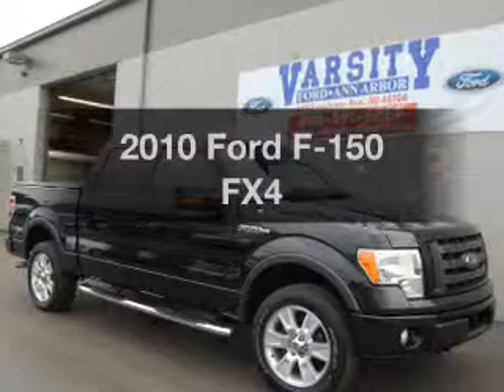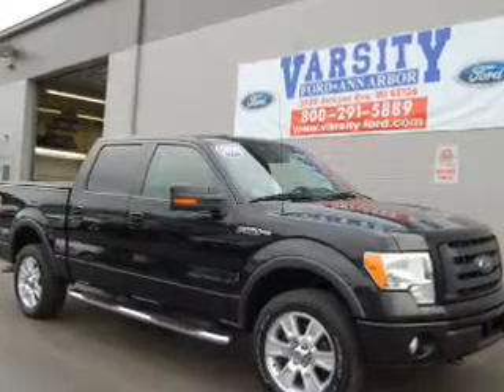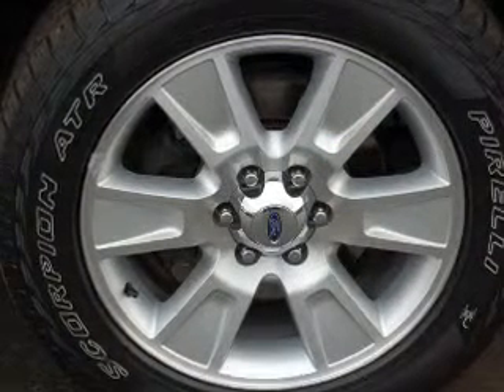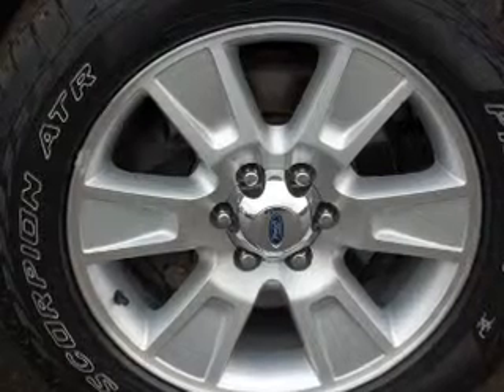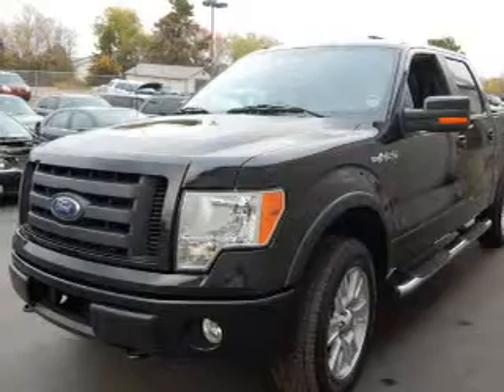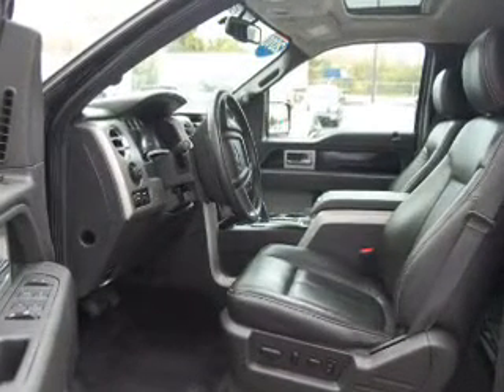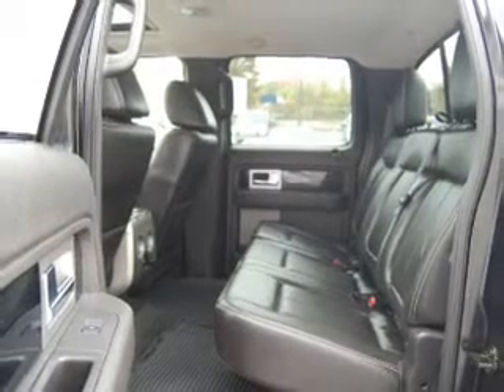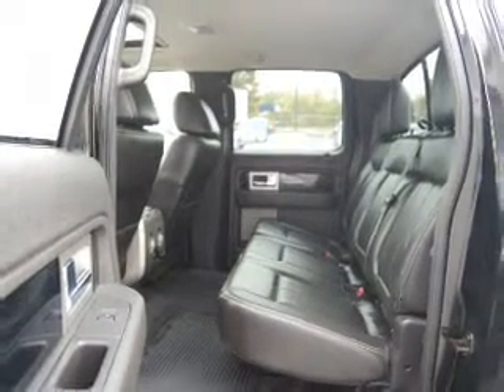2010 Ford F-150 - Ann Arbor MI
Year: 2010
Make: Ford
Model: F-150
Trim: FX4
Engine: 5.4 liter 8 cylinder 24 valve
Transmission: 6-Speed Automatic
Color: Black
Mileage: 31954
Address:
3480 Jackson Ave